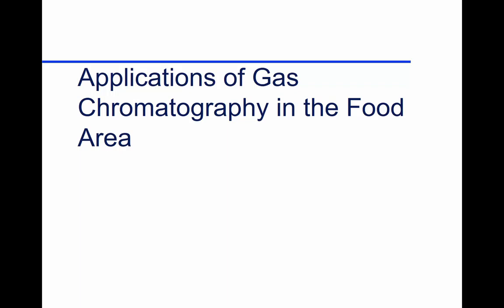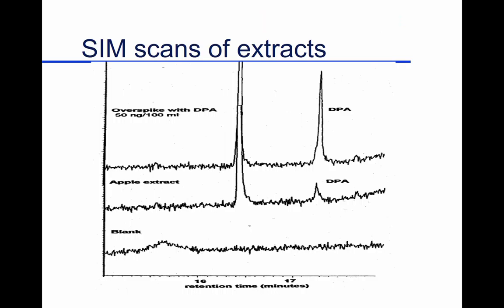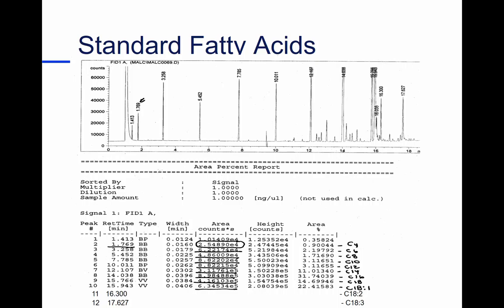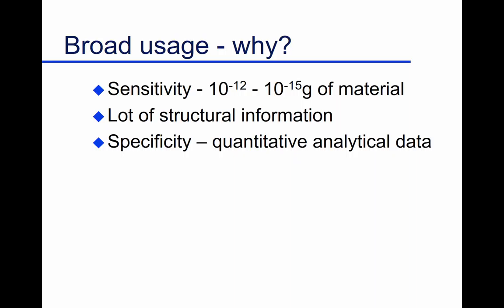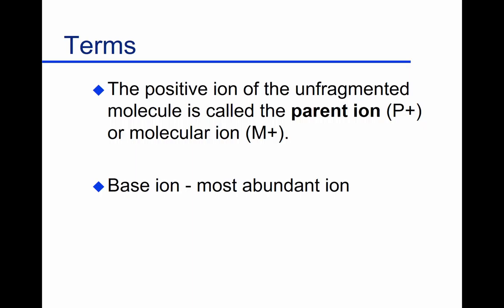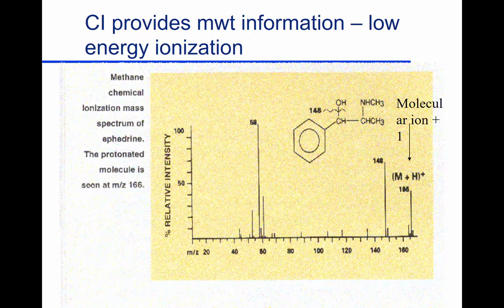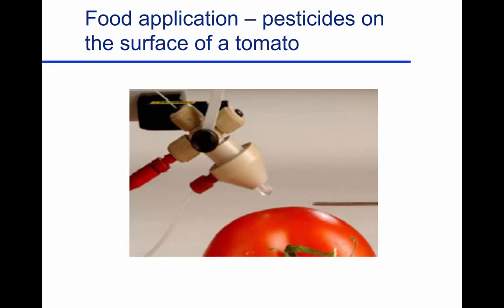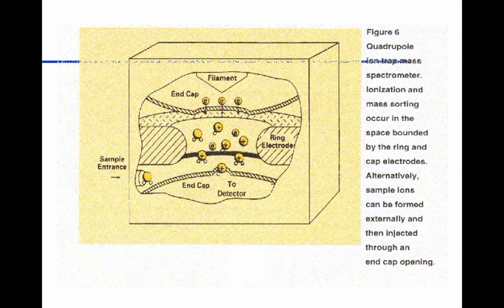Food Analysis Lect 13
GC/MS I